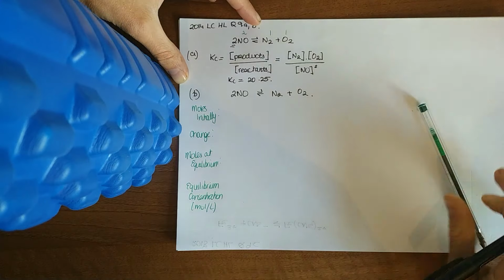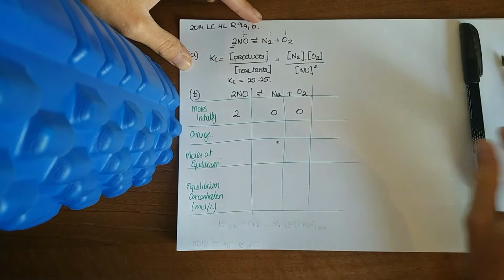Leaving cert chemistry equilibrium 2014-2011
Leaving certificate higher level chemistry. Equilibrium calculations from papers 2014 q9a and 9b, 2013 q 9c, 2012 b, 2011 9a.